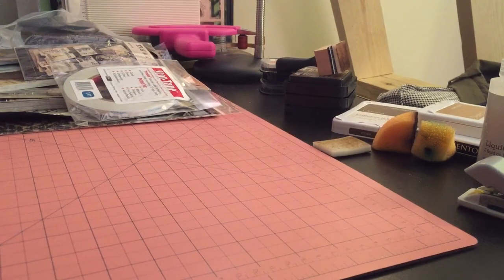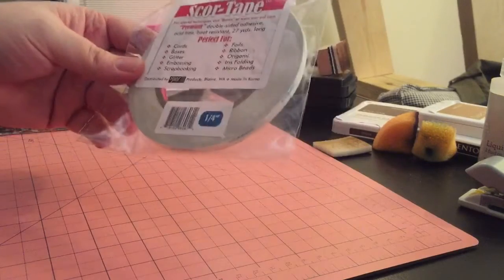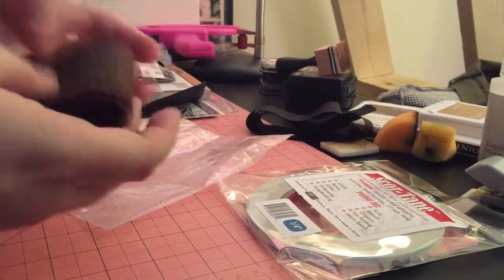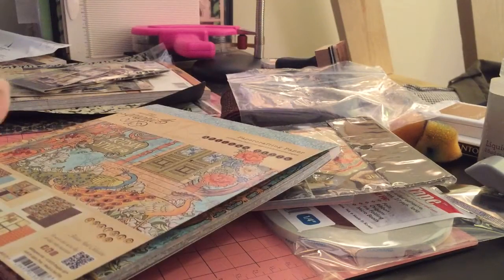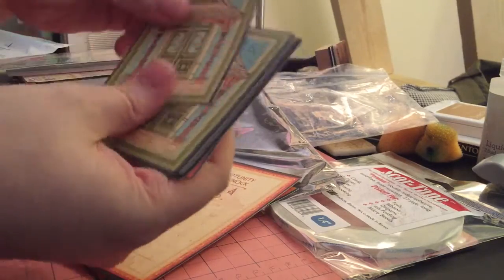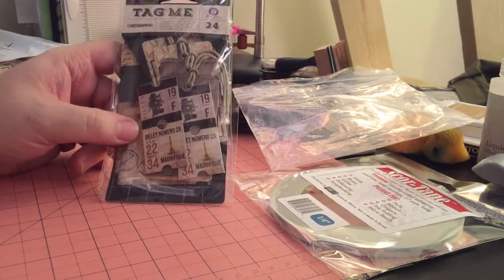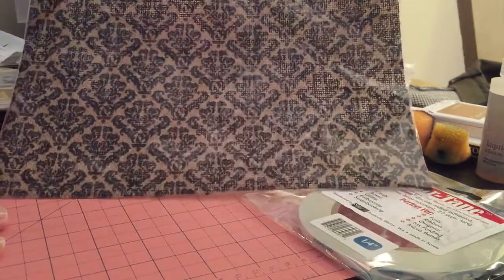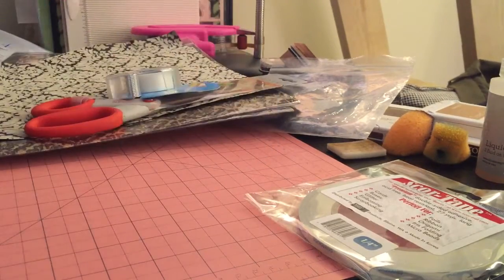Blue Moon Scrapbooking haul